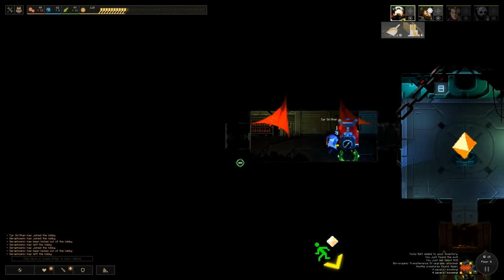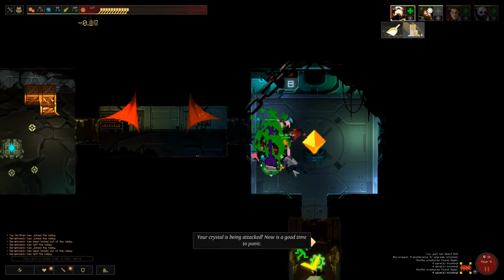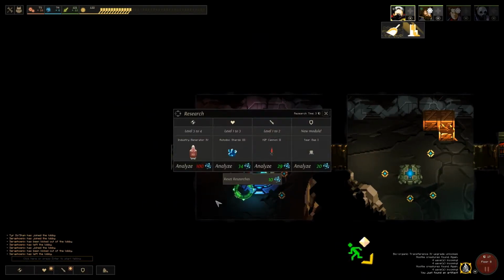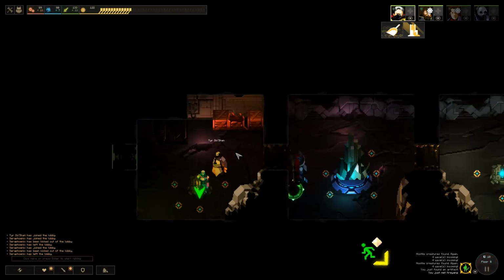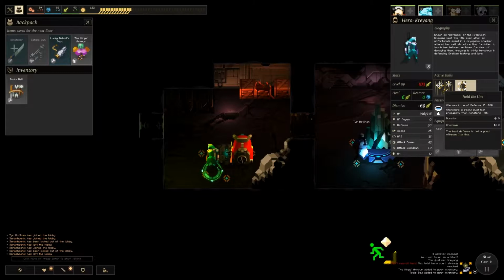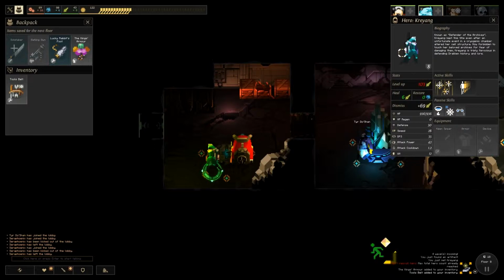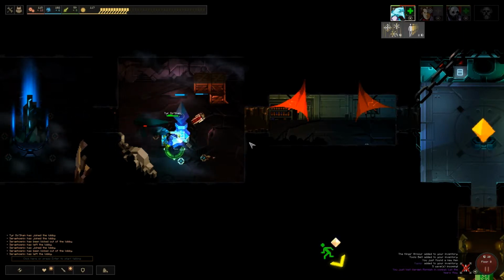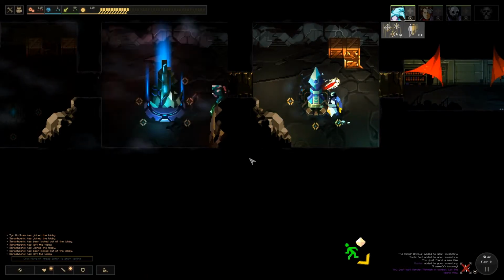Dungeon of the Endless Coop with Tyr Do'Shan Ep20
I also do a tabletop RPG podcast with my friend Hans "infernalistgamer" Watts over at FanboyTV!